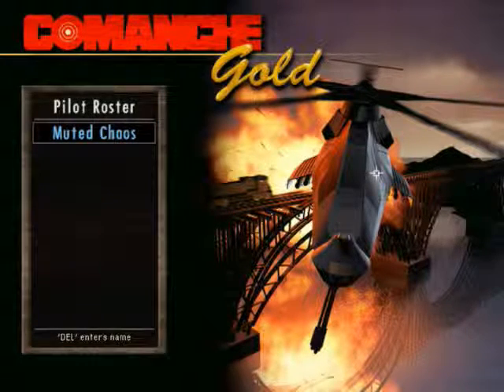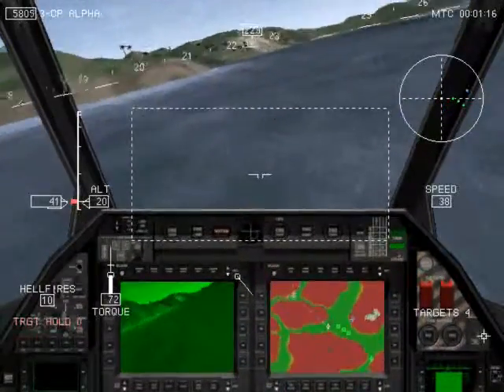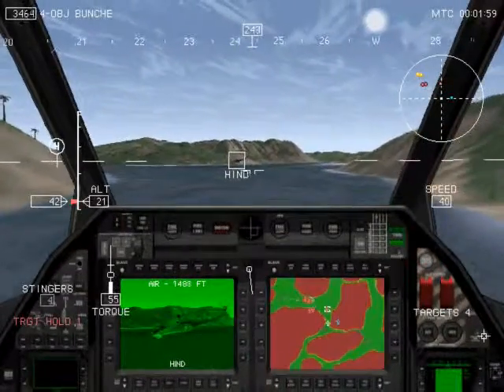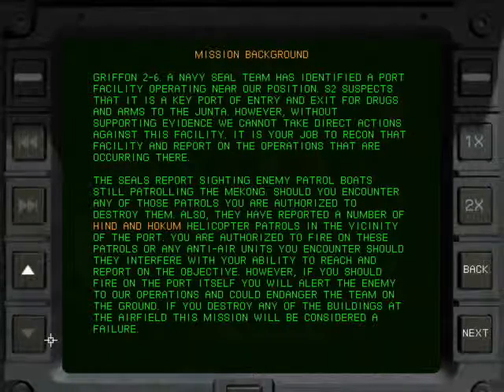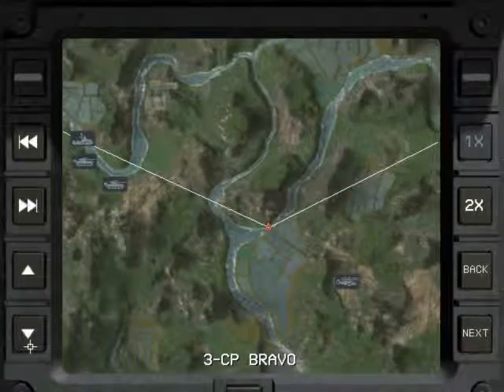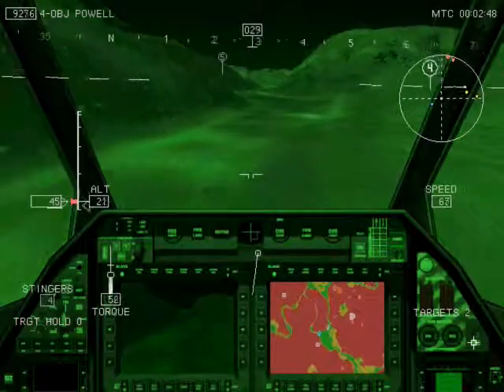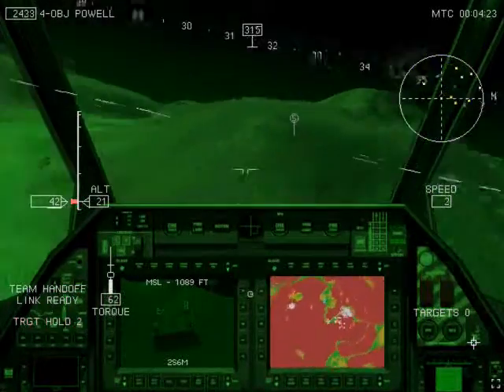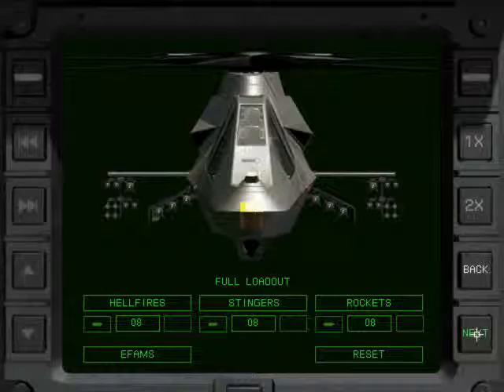Let's Play Comanche Gold - 20 - Gold!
It is time to get started with gold operations.

This episode includes the missions Delta Patrol, Recon and Convoy from the Swift Justice operation.